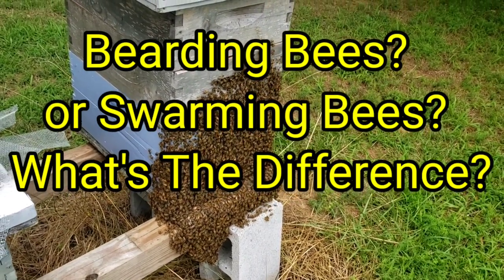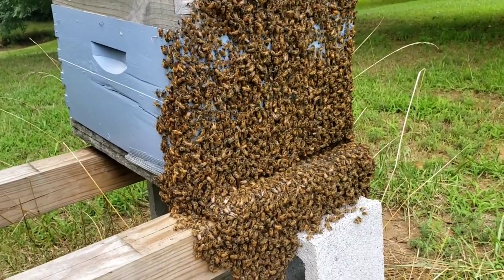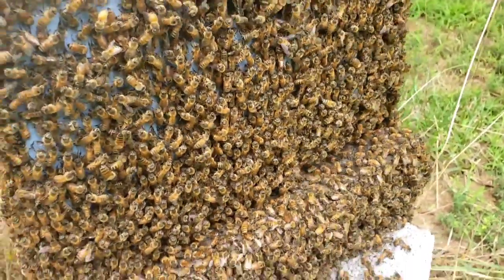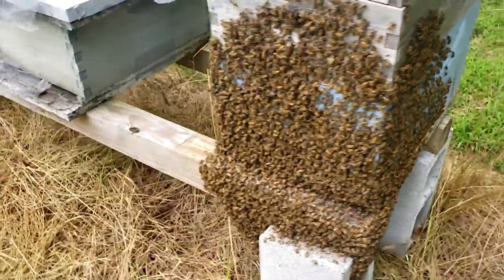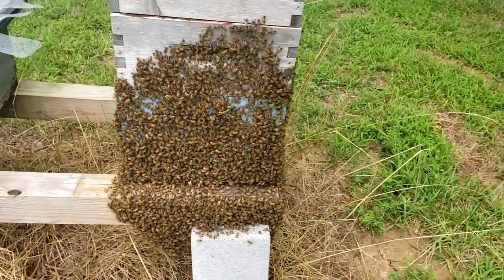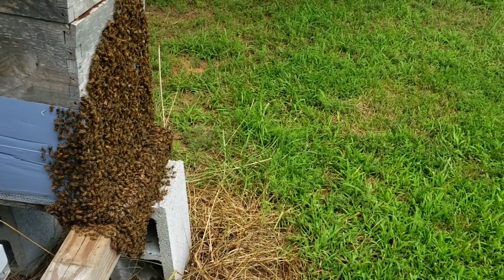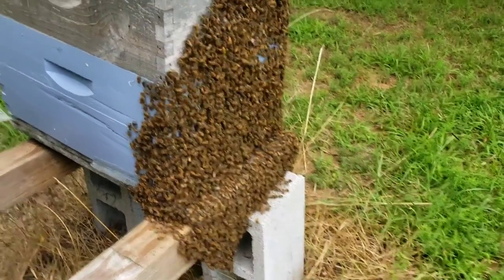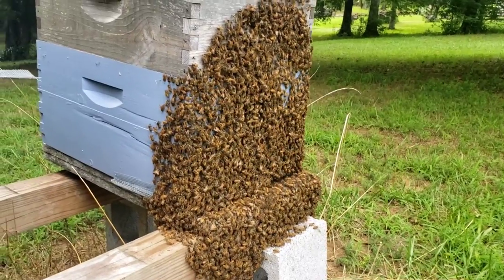Bearding Bees? Swarming Bees? What's The Difference?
Bearding Bees?
 Swarming Bees?

Honeybees can be very confusing to the new beekeepers, and whats looks like swarming could actually be something else. Bearding bees is completely different than swarming bees. Bearding bees accure when bees are getting to hot on the inside of the hive. They can be overcrowded some, but not to the point of swarming. As the night comes, the biggest part of the Honeybees will go back into the now much cooler hive.

Guardians
Beetle Traps for Entrances – Barnyard Bees

2 frame nuc measurments.

5 frame nuc measurments.

2 frame nuc measurments.

5 frame nuc measurments.